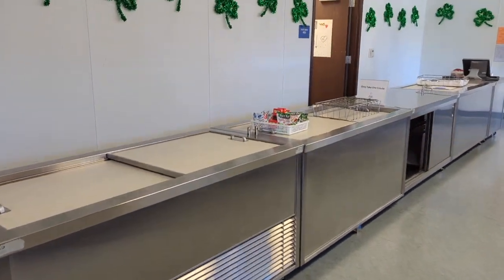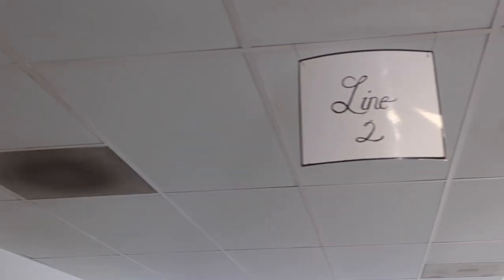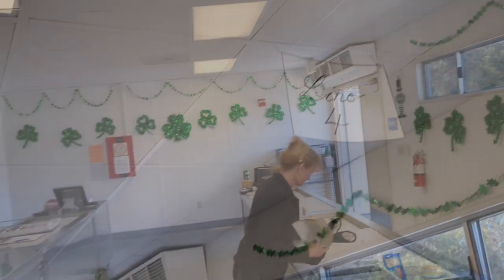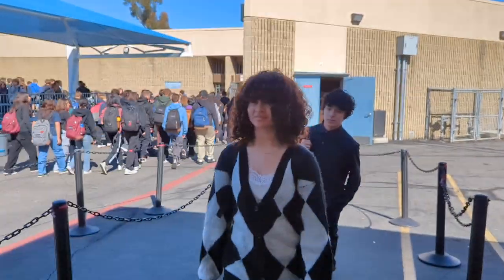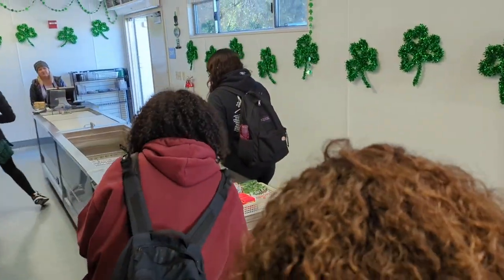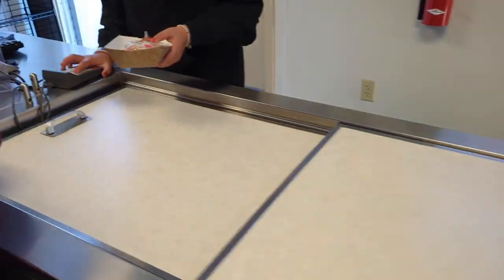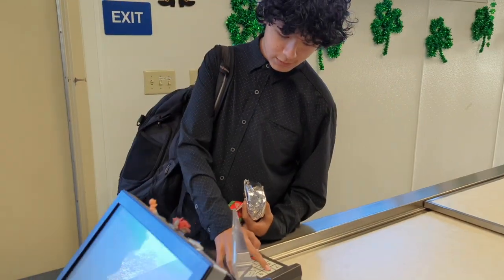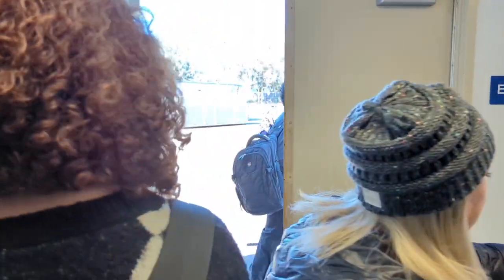Cafeteria Lines 2023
This is how we behave in the cafeteria.